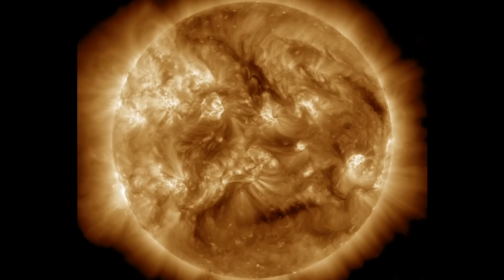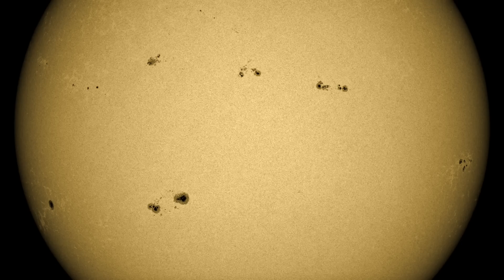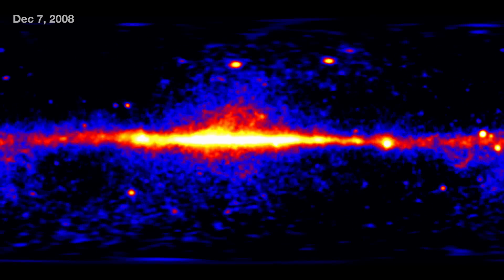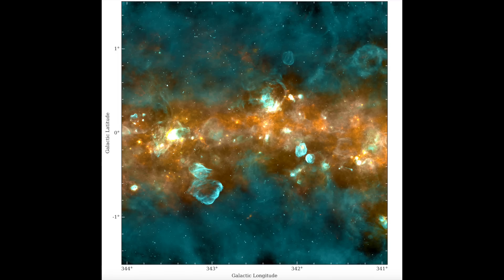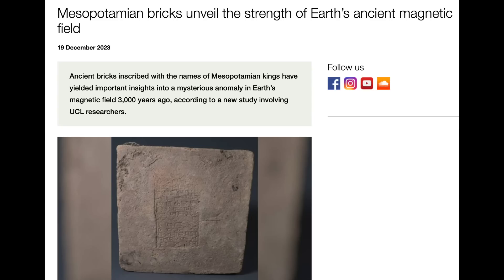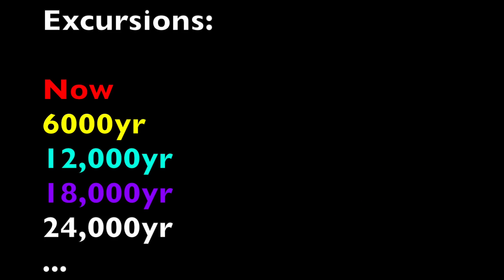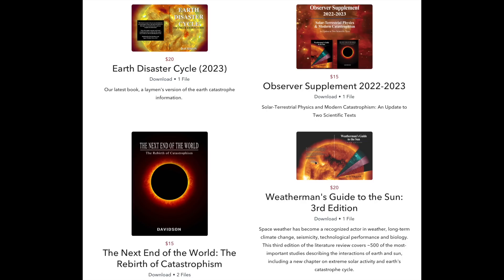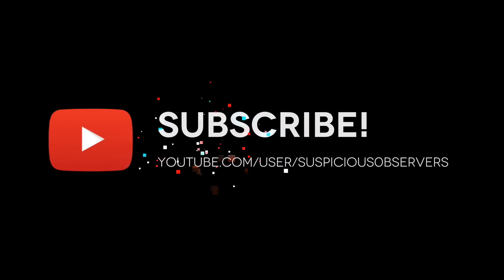Solar Flares Return, Earth's Magnetic Cycles | S0 News Dec.21.2023